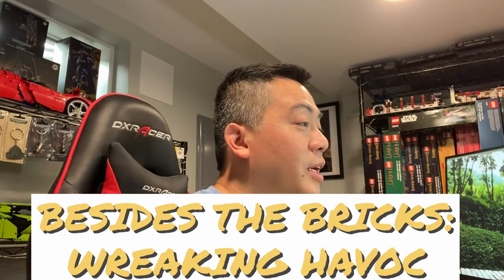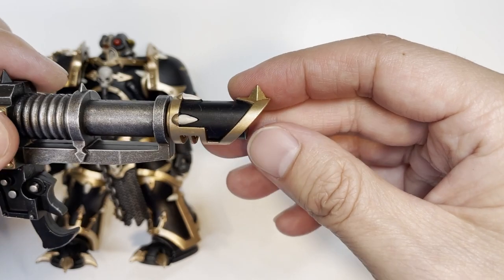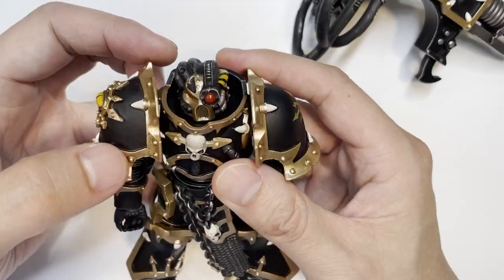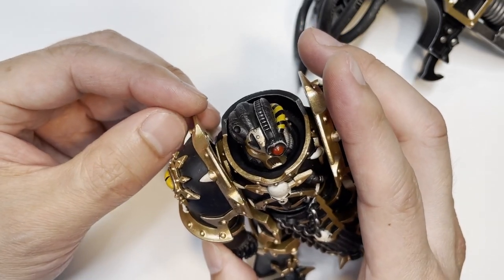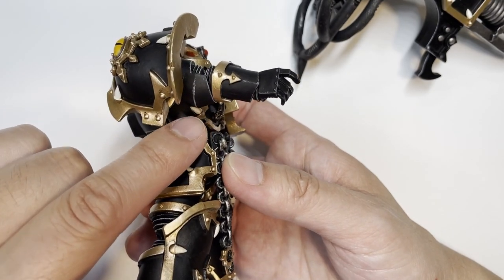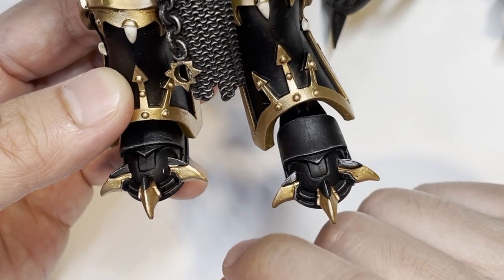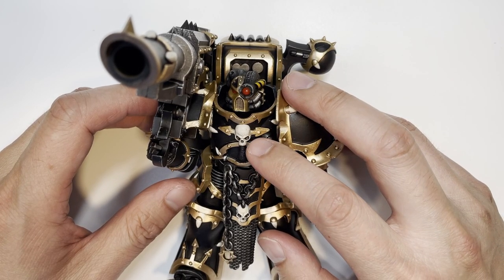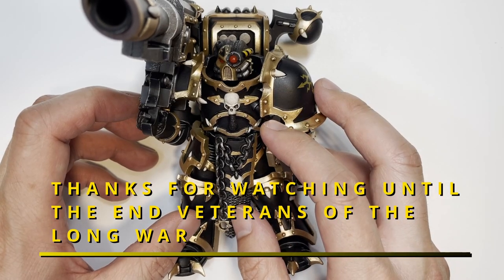Unboxing & Review of JoyToy x Warhammer 40K Black Legion Chaos Space Marine Lascannon Havoc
I finally have succumbed to the wiles of Chaos and decided to pick up some Black Legion Marines. Let's see what the difference between the loyalist vs the Chaos Space Marines are in this video.